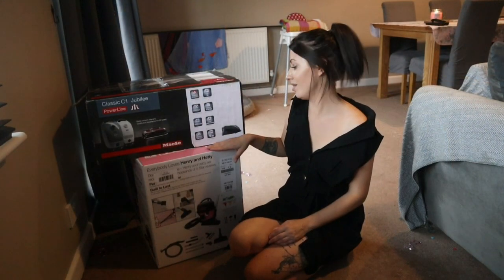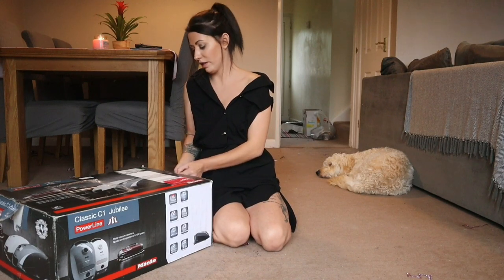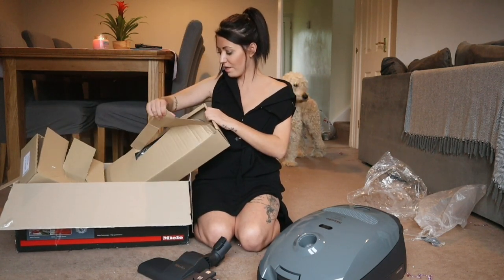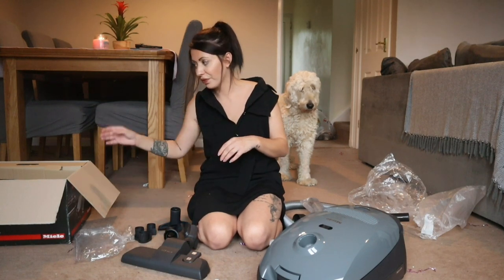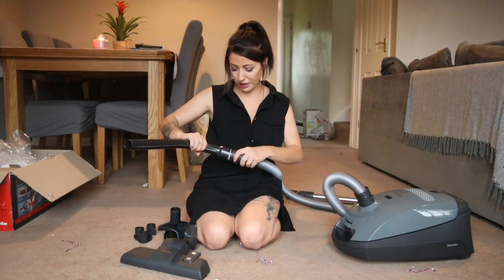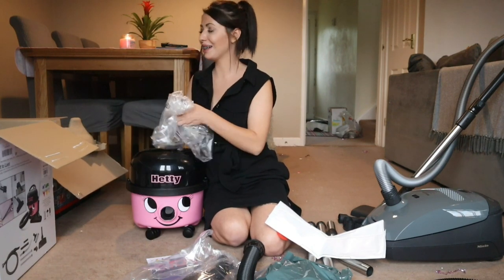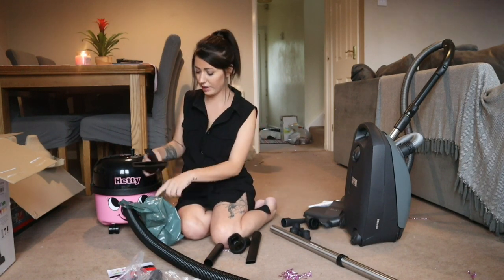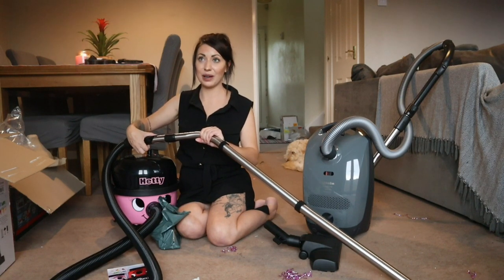VACUUM UNBOXING | JUST JADE | TEASER TEST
I've got a new vacuum cleaner! Can you guess what is it..?